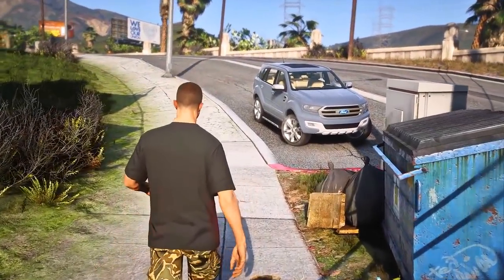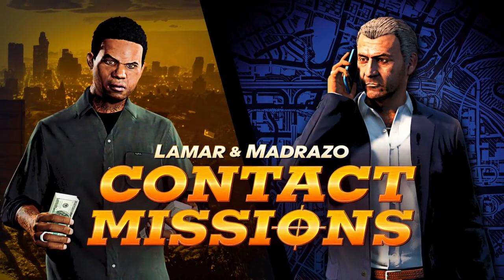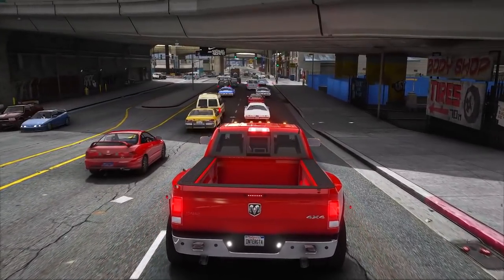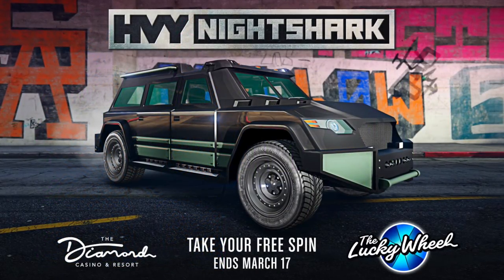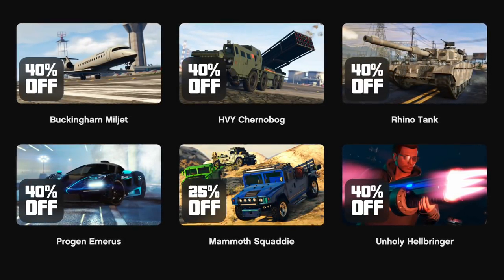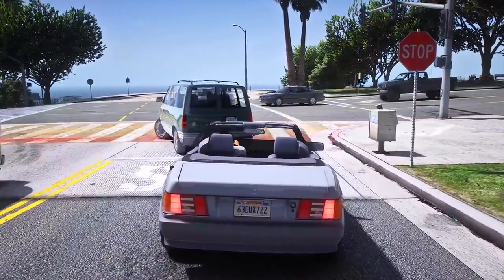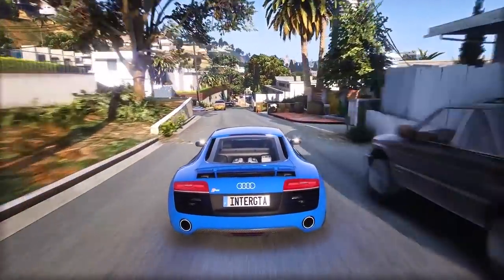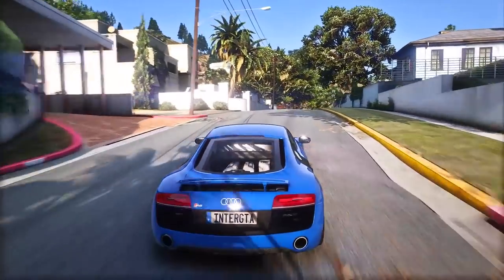GTA 5 Online NEW 2021 DLC Update - New Vehicles, Free Rewards, 2X GTA Money & RP & MORE!